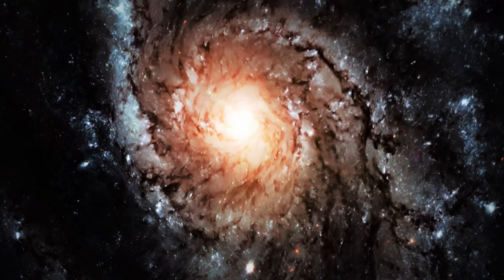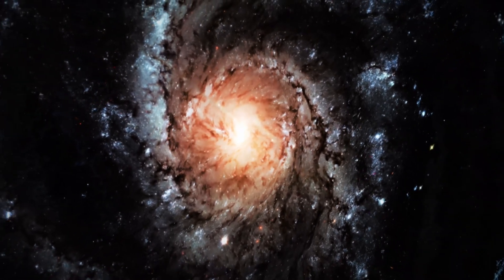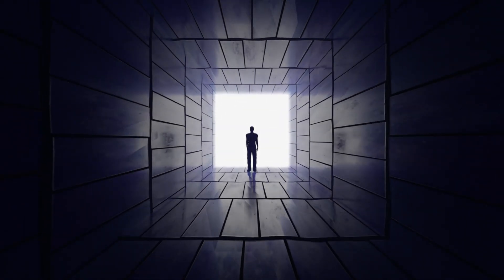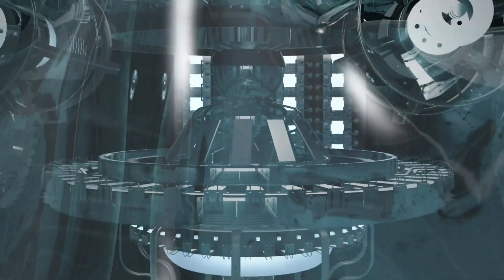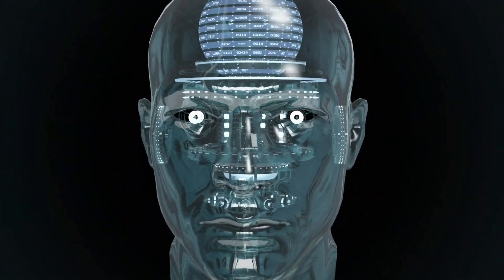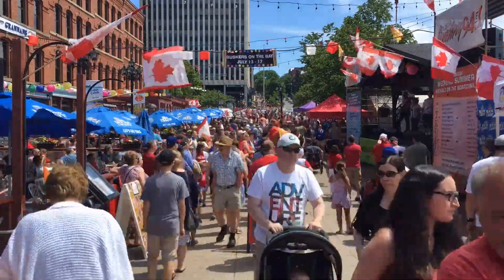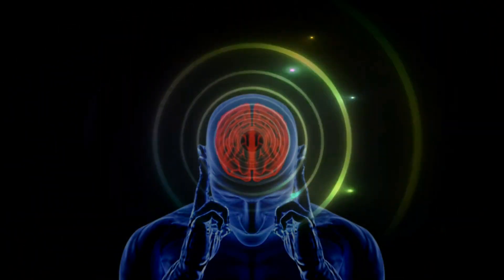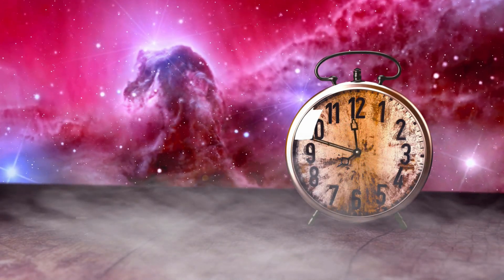Can AI & Quantum Computers Unlock the SECRETS of HIGHER DIMENSIONS?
Can AI and Quantum Computers Reveal the Secrets of Higher Dimensions? | Exploring the Future of Quantum AI.
In this mind-bending video, we explore how AI and quantum computing could unlock higher dimensions and revolutionize our understanding of the universe! The potential of quantum computers and AI working together to decode dimensions could change everything we know about reality. From string theory and AI to quantum mechanics and higher dimensions, this video dives deep into the fascinating world of AI in physics research.
Can quantum computers and AI simulations of higher dimensions reveal the secrets of the multiverse? How can AI decoding dimensions reshape our theories of the universe? We also look at the groundbreaking AI breakthroughs that could help us understand extra dimensions and the fabric of reality. What if AI could simulate the 11th dimension or even give us a glimpse into parallel universes?
Quantum computing in string theory and AI’s role in higher dimensions could open up new frontiers in science, giving us answers to the deepest questions in physics. Whether you’re into quantum AI research advancements, AI simulations of higher dimensions, or exploring how AI and quantum physics are intertwined, this video is for you!
The future of quantum computing combined with AI is bound to make groundbreaking discoveries, including exploring dimensions beyond our own. Can AI unlock the secrets of the universe and finally give us the tools to explore the multiverse? Watch now to dive into this captivating topic and discover what the future holds!